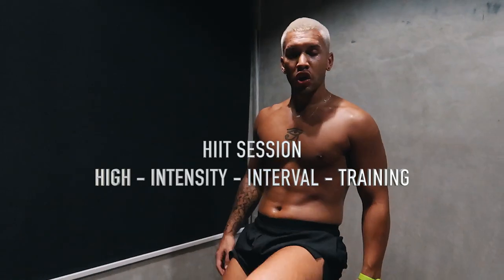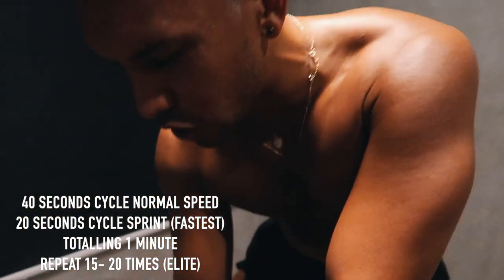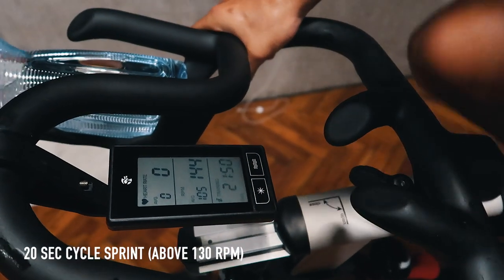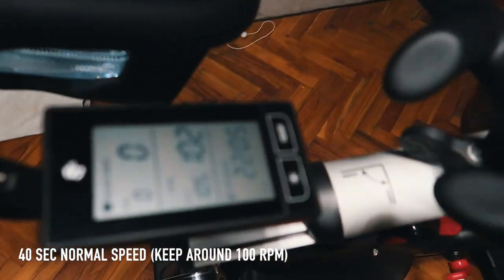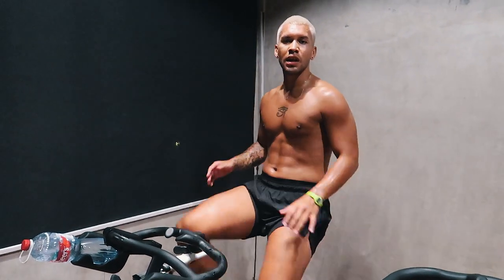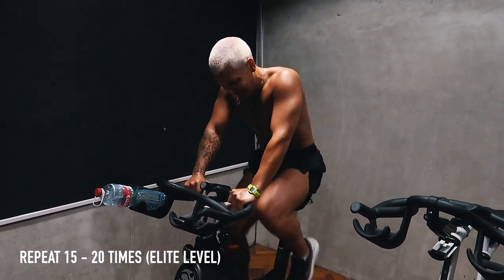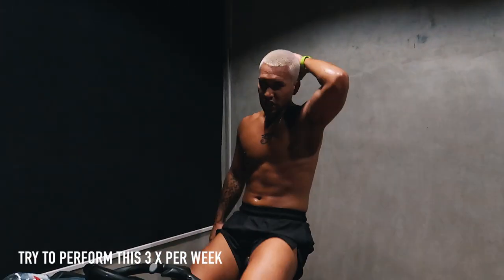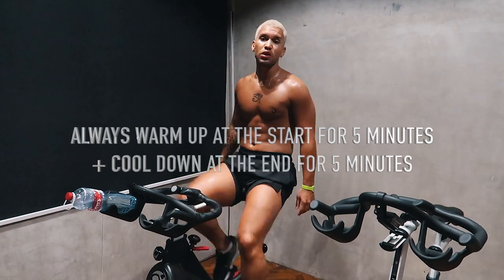STAMINA & ENDURANCE TRAINING - Learn With Rico Zulkarnain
This is a HIIT inspired cycling session that a lot of pro athletes, especially footballers, use to get fit quick! Perfect for rehabilitation if you're just returning from an injury.
Time: 15 - 20 minutes (3 x per week) ⏰
Workload: 40 seconds cycle normal speed, followed by 20 seconds sprint  🎯
Comment and be sure to let me know what other videos you would like to see.

Follow for the latest updates...